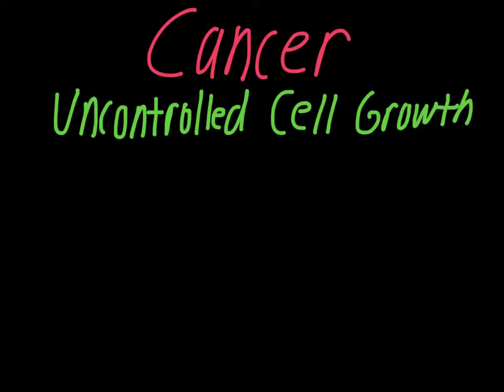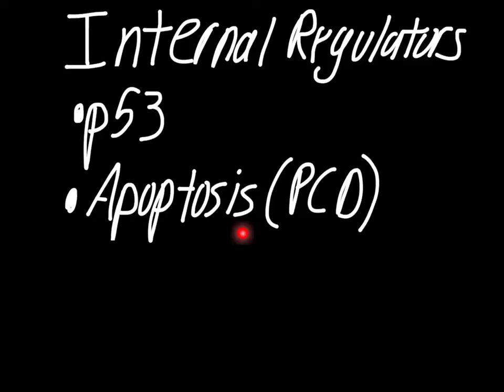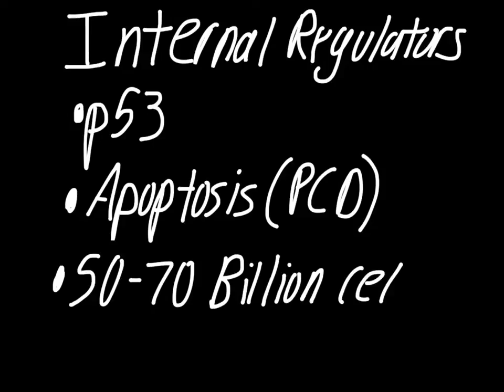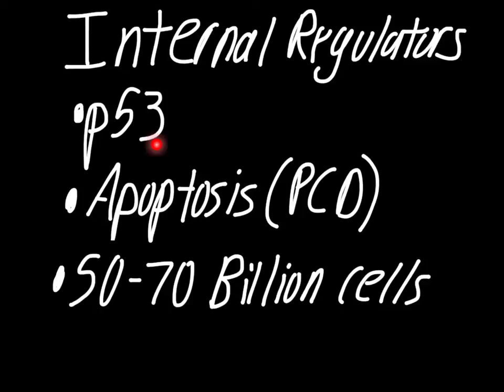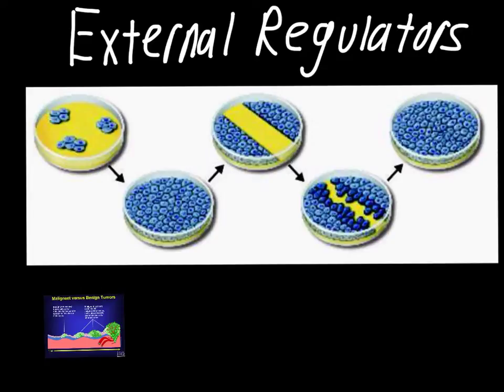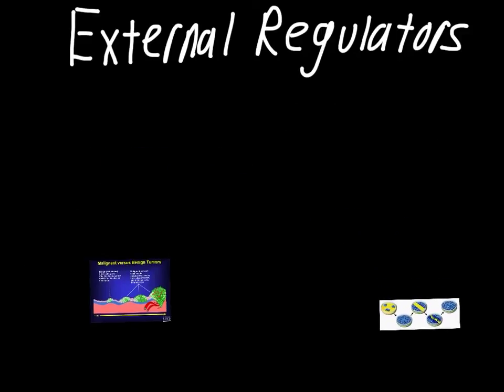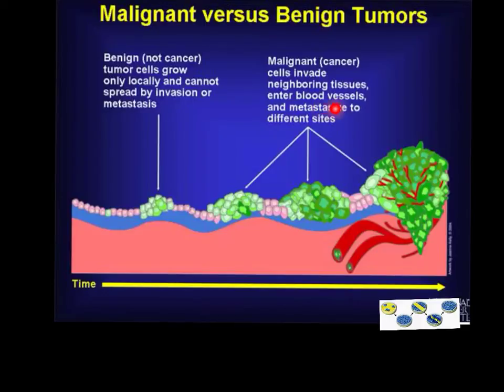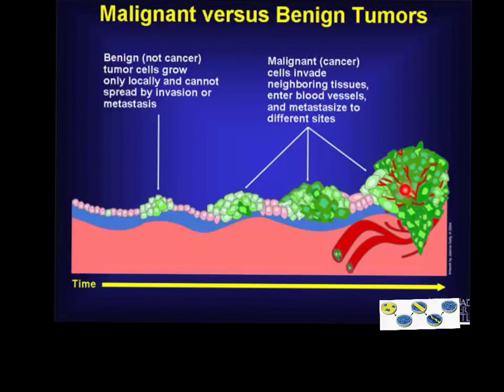Cancer: Uncontrolled Cell Growth